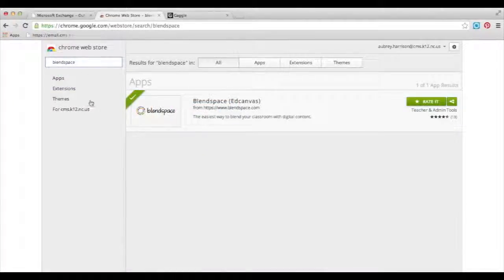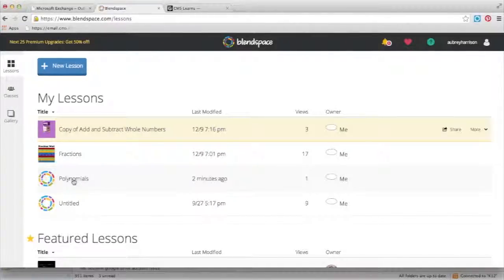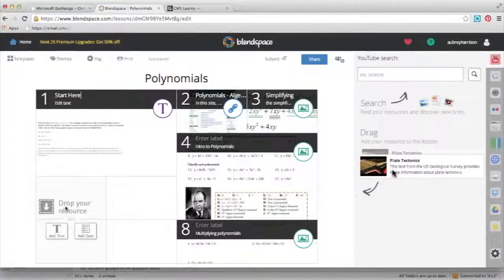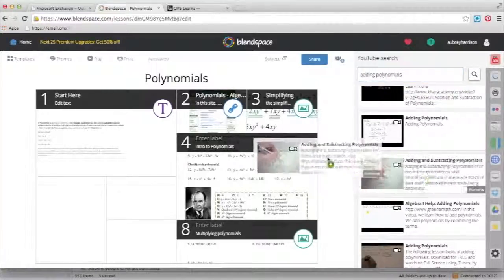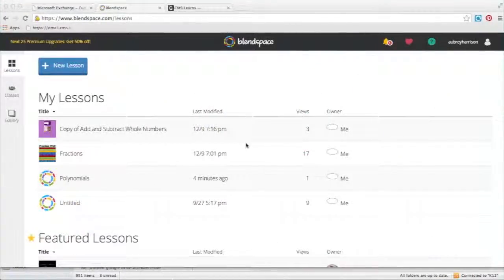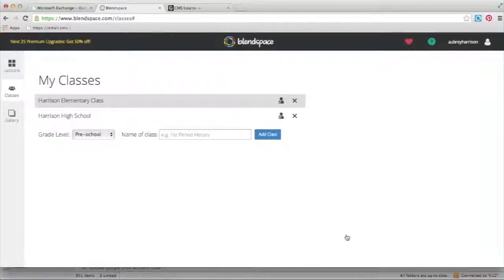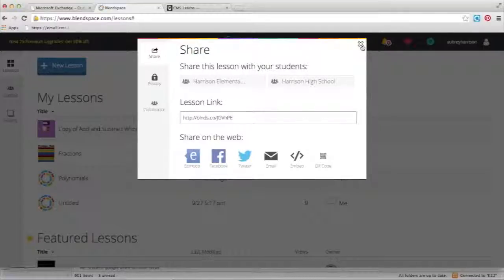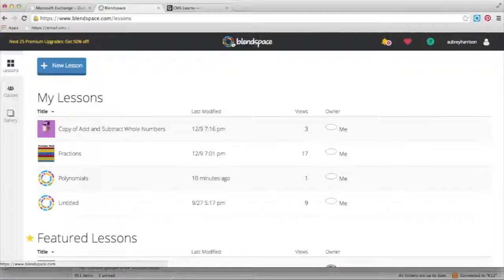App of the Week Blendspace HD 720p